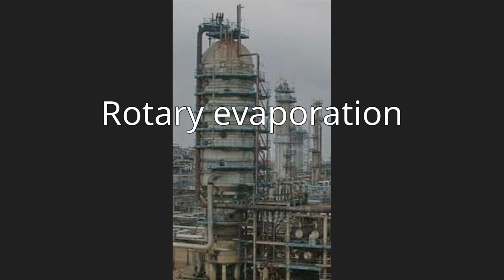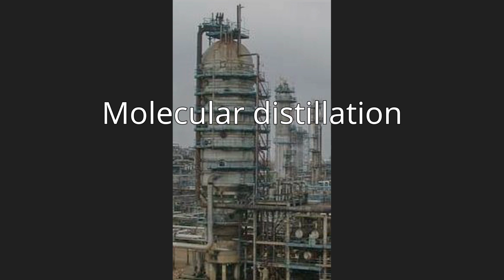Vacuum distillation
Vacuum distillation is distillation performed under reduced pressure, which allows the purification of compounds not readily distilled at ambient pressures or simply to save time or energy. This technique separates compounds based on differences in their  boiling points. This technique is used when the boiling point of the desired compound is difficult to achieve or will cause the compound to decompose. Reduced pressures decrease the boiling point of compounds. The reduction in boiling point can be calculated using a temperature-pressure nomograph using the Clausius–Clapeyron relation.